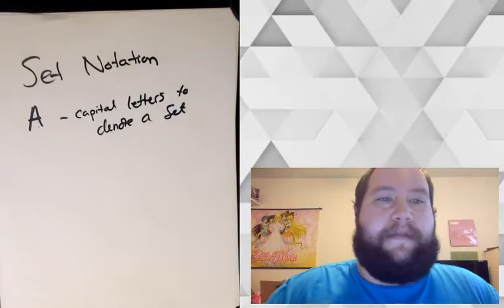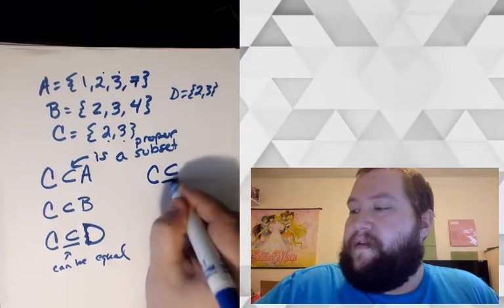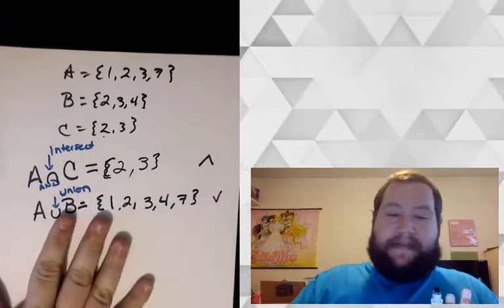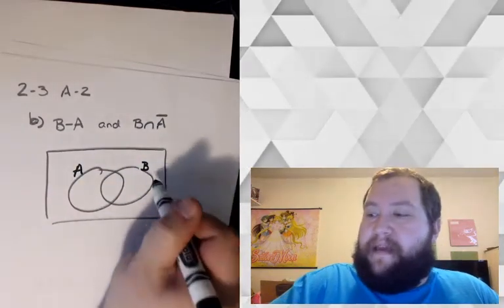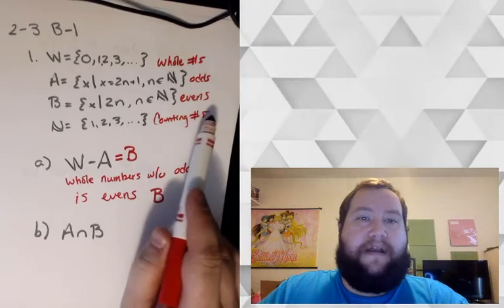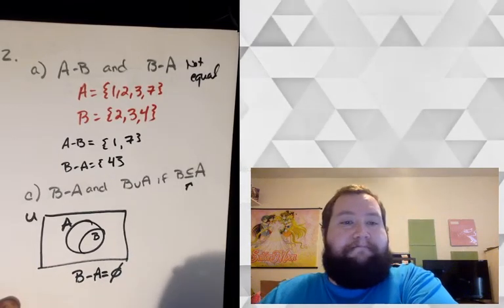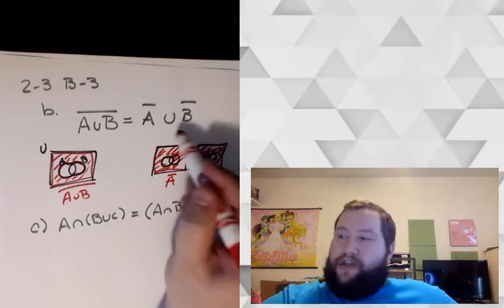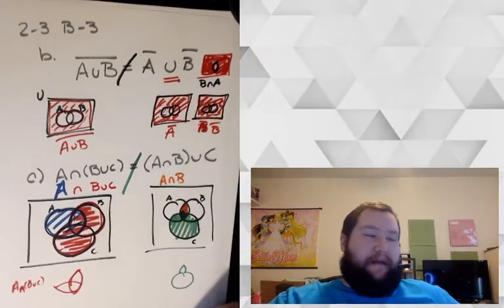2-3 Sets and Venn Diagrams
Extra Venn diagram examples